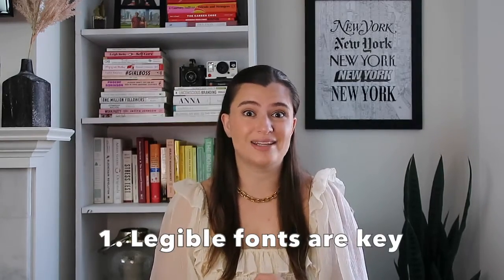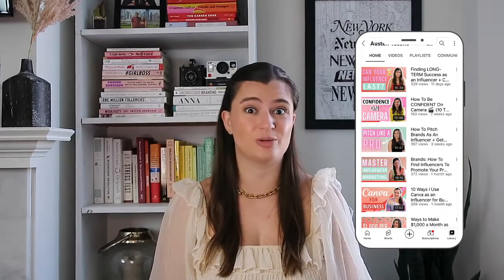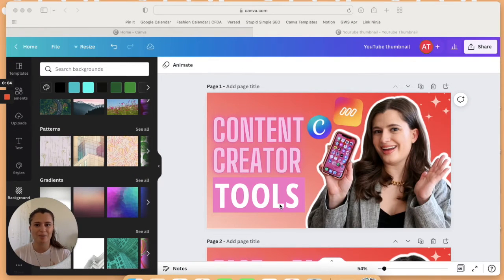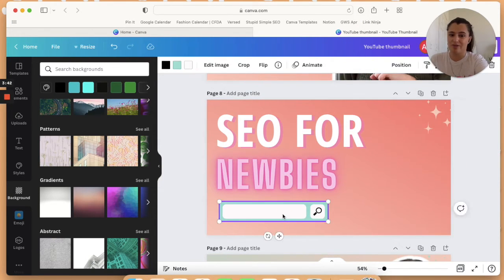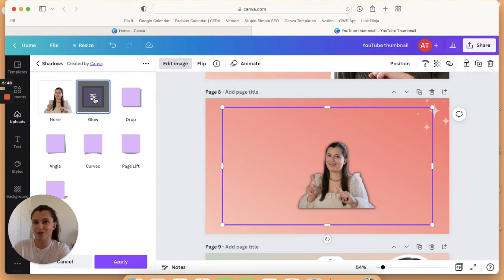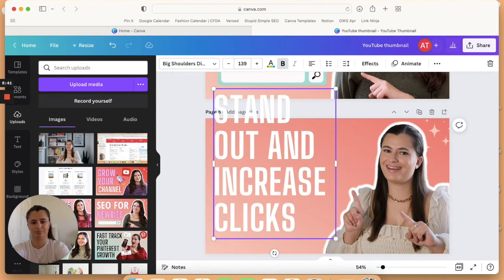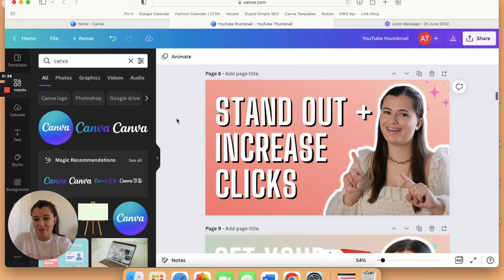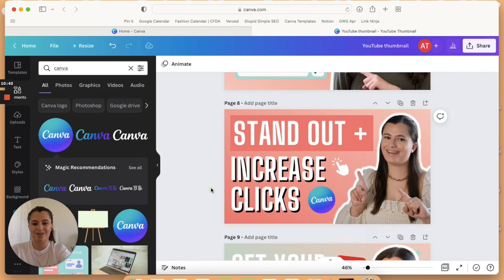How To Create a Custom YouTube Thumbnail in Canva 🎨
Ready to elevate your YouTube videos? A custom thumbnail can help your channel stand out, develop a strong visual identity and improve your click through rate. Today I’m showing you a tutorial of how to make a thumbnail for YouTube using Canva. I’m also sharing my 3 biggest thumbnail tips that I’ve learned over the years.

🚀 Sign up for my creator newsletter and receive your FREE guide, The Influencer Launchpad

As a creator, occasionally I am occasionally sent products to test out but am under no obligation to post about them or give them a good review and all opinions are my own. Any paid content will be disclosed. I also occasionally use affiliate links on my channel, which means that if you click and/or purchase something through one of my links, I may make a small commission from that click or sale. Thank you for supporting Austen Tosone.